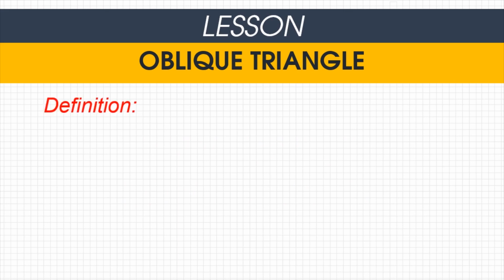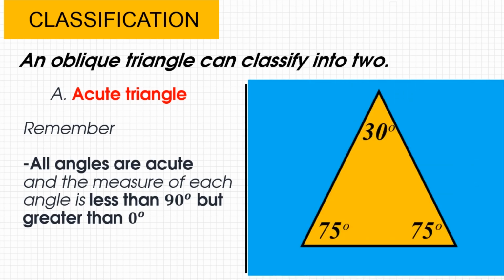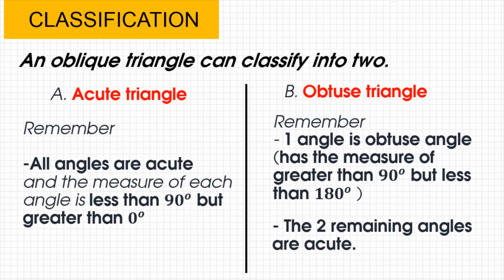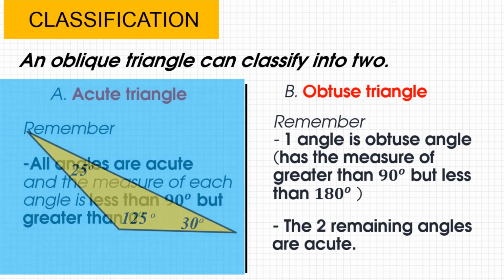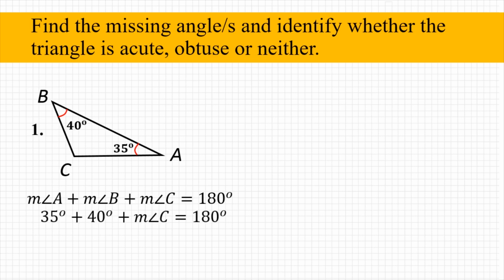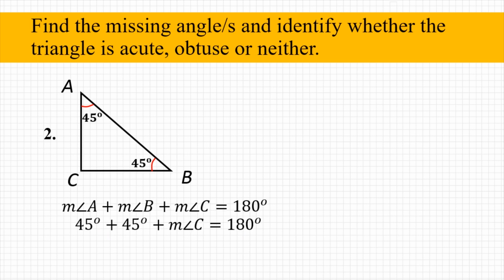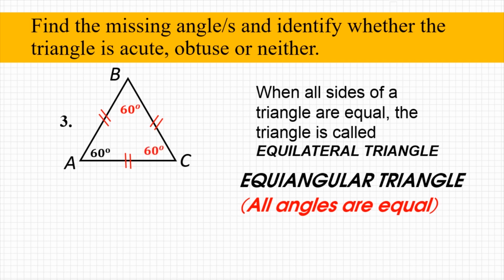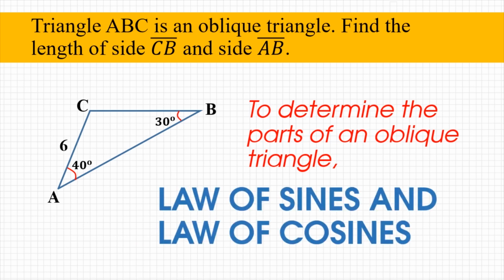Grade 9_ Introduction: Oblique Triangle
Topic: Trigonometry_Grade 9_Introduction of an Obliques Triangle

Jose N. Lagman
T-III
300889 Madapdap Resettlement High School